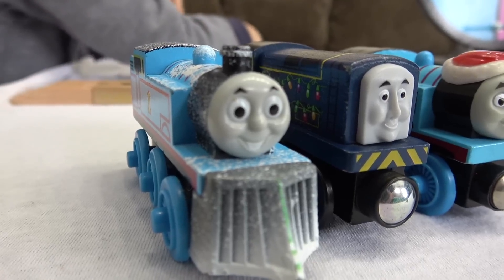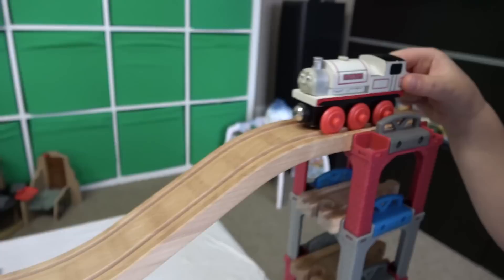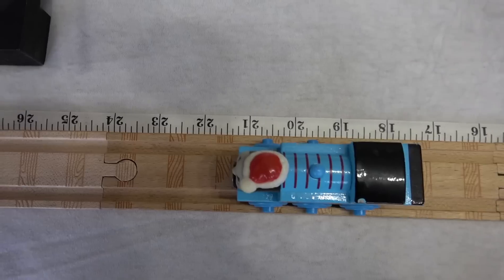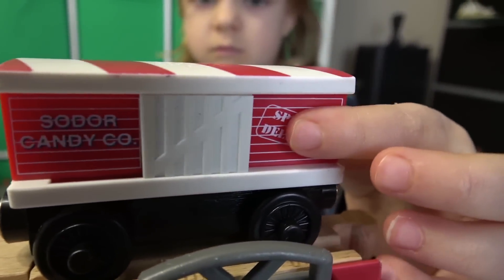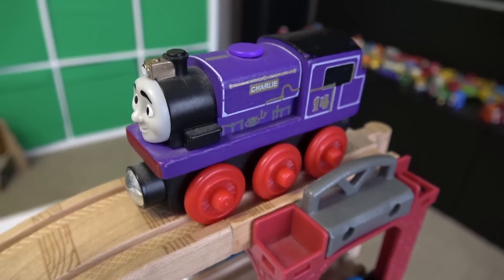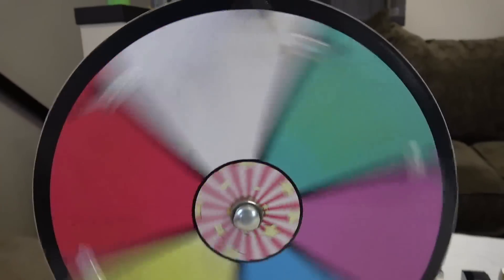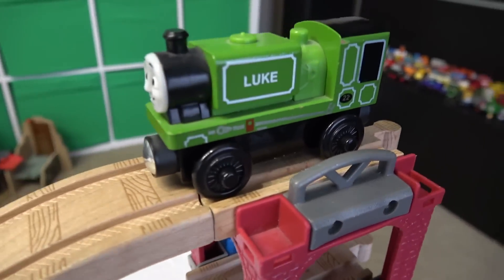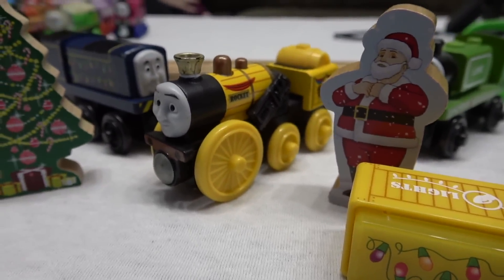Learn Colors with Thomas & Friends Jumping Competition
We're jumping our Thomas & Friends trains by colors today on Kids Toys Play! These special TTTE winter trains are ready to see who can go the farthest, as team blue, red, green, yellow, purple/pink and white jump as only our trains can! Who's your favorite, Thomas, percy, james, Rosie, Charlie, Stephen or Sidney?

First round: 0:55, Second round 7:58, Third round 10:36, Results 11:13